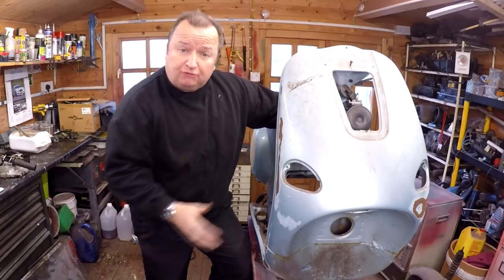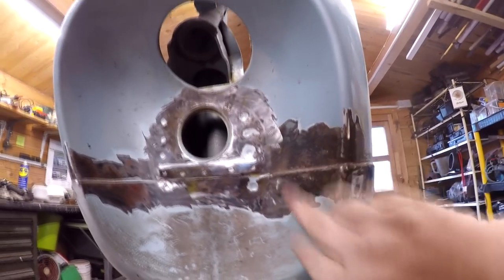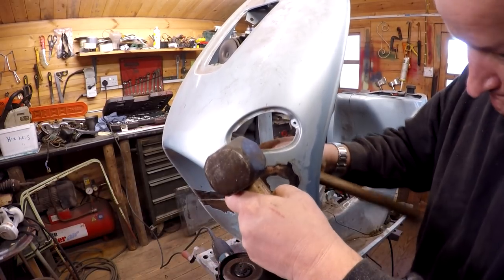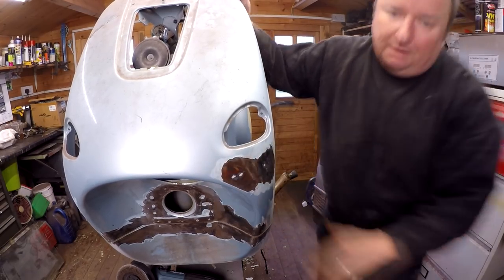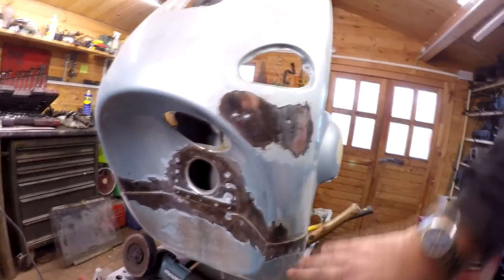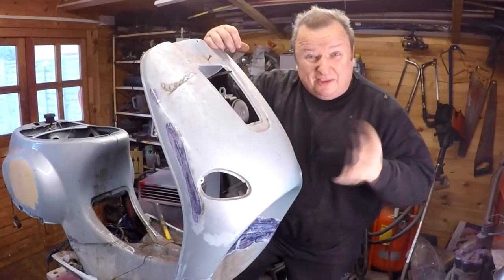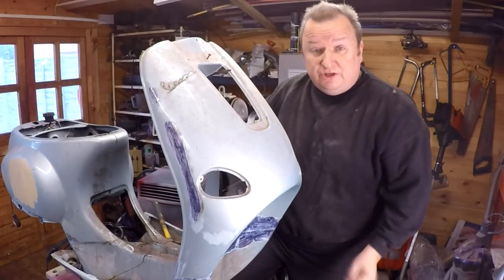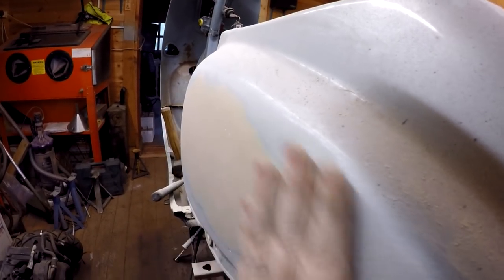Vid 5 Piaggio ET2 50cc Vespa Respray Restoration Preparing The Bodywork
Vid 5 Piaggio ET2 50cc Vespa Respray Restoration  Preparing The Bodywork. In this video I start to remove the rust and knock out a couple of dents on the Piaggio Vespa bodywork.

Retrorestore
MMXVII